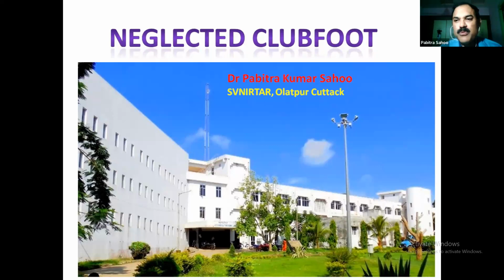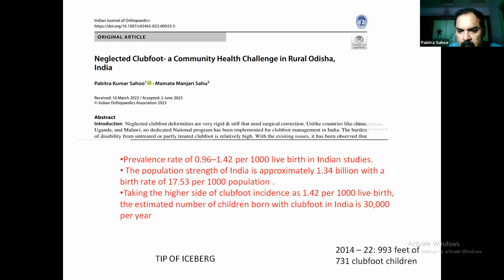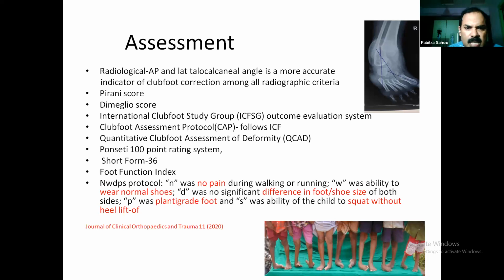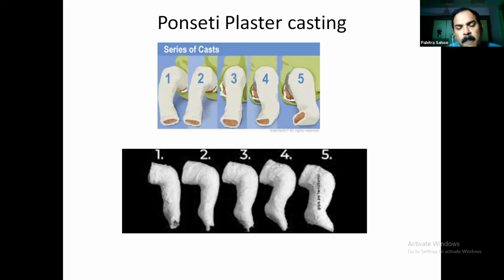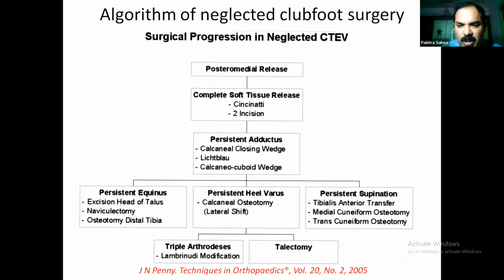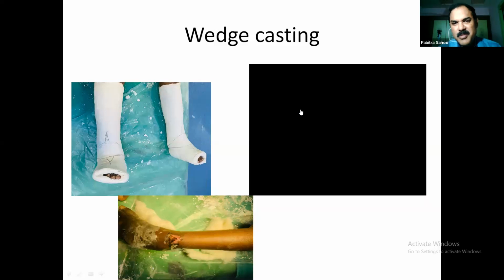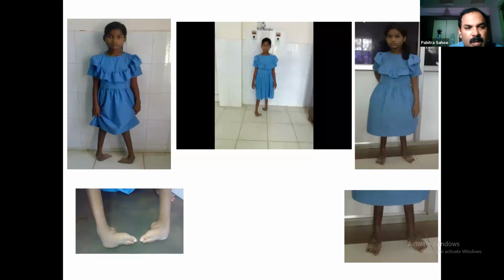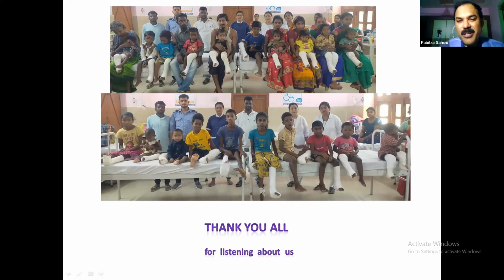Neglected Club Foot, Protocol of Management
Dear Physiatrist! Greetings from the PR Team, IAPMR!
On behalf of organizing Team (Dept. of PMR, SVNIRTAR in association with IAPMR), we cordially invite you for the upcoming webinar; Details as follows.
Topic: Neglected Club Foot, Protocol of Management.
Speaker: Dr Pabitra Kumar Sahoo, Head of Department, PMR
SVNIRTAR.
Date: 31st Oct 2023 Time: 7.30 pm